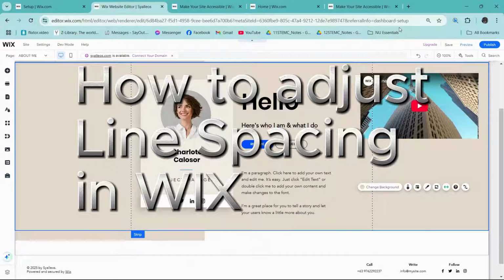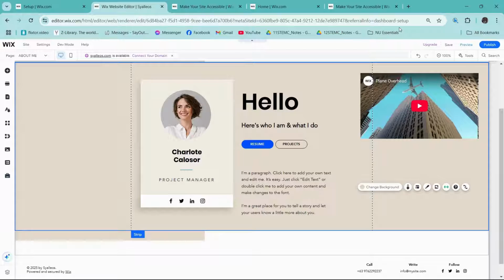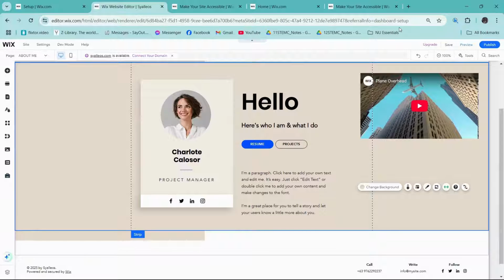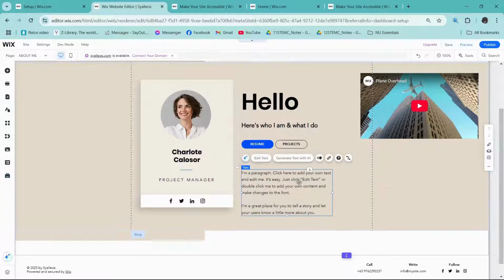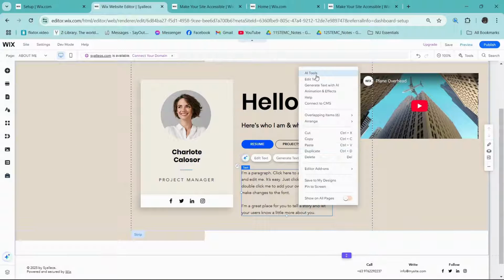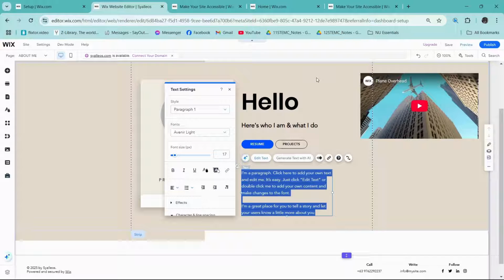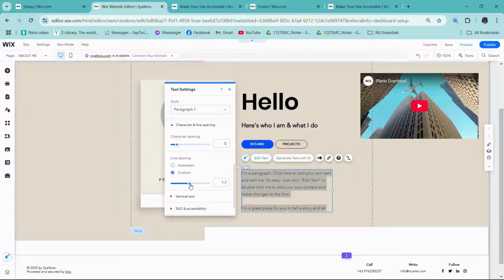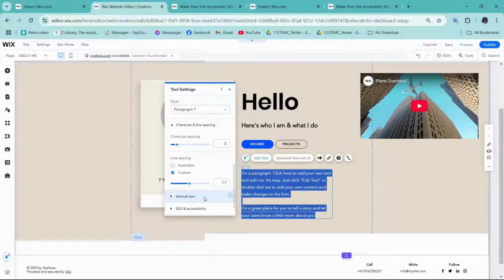How to Adjust a Line Spacing in Wix | Wix Tutorial (2027)